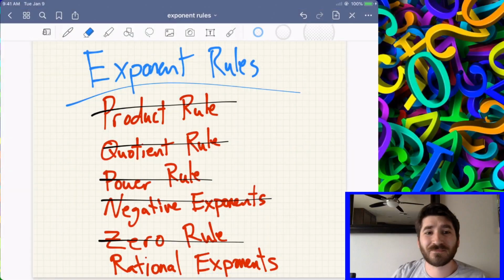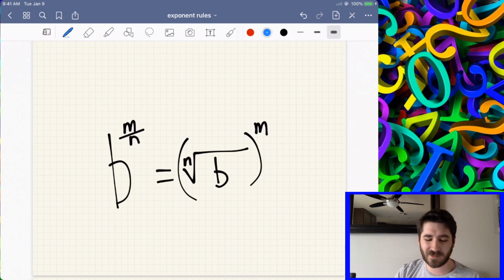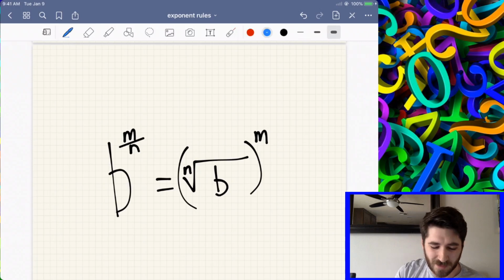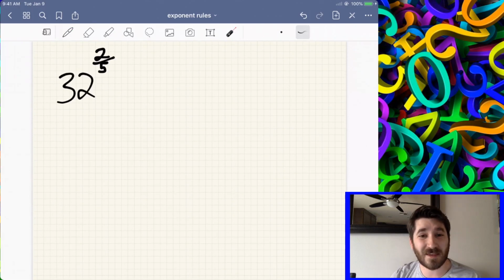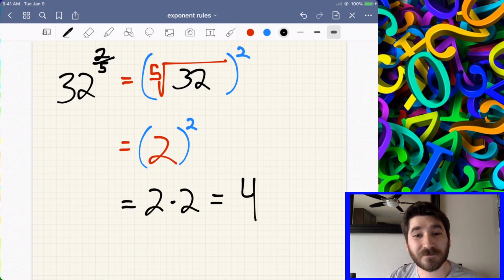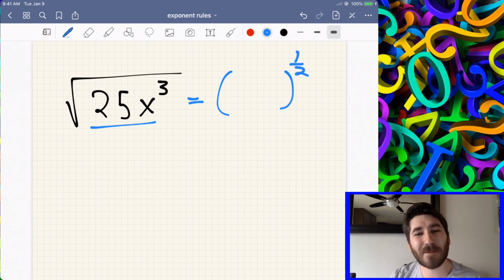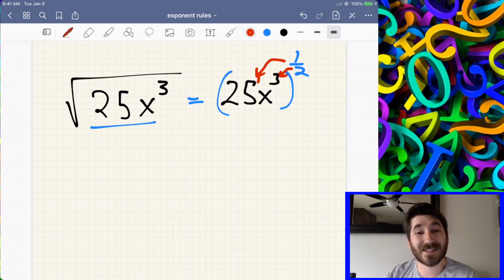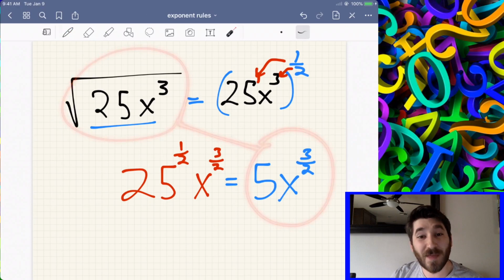Rational Exponents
Video 7/7 about Exponents